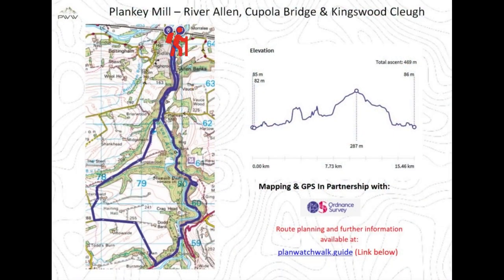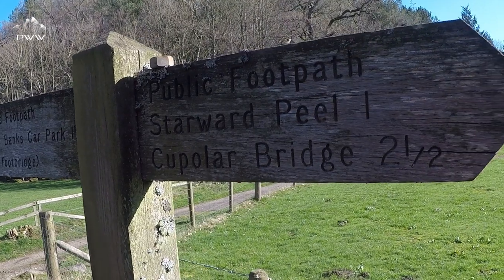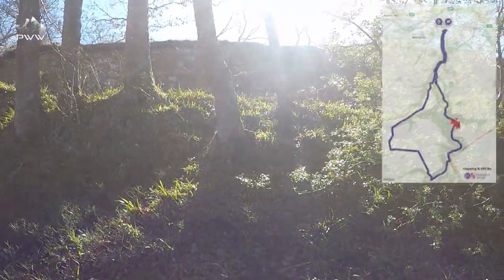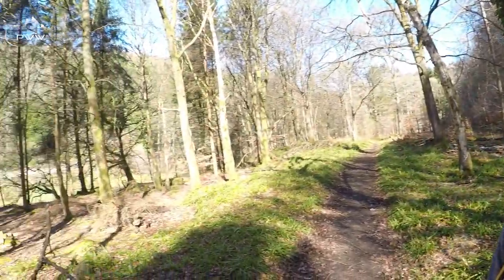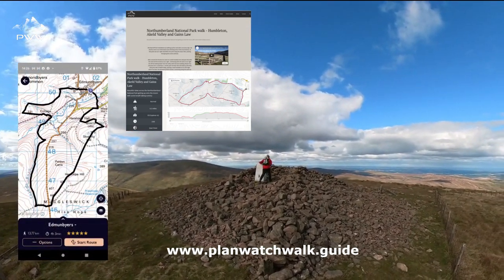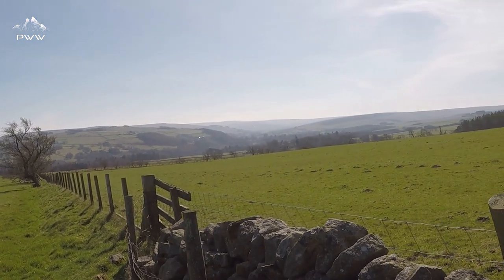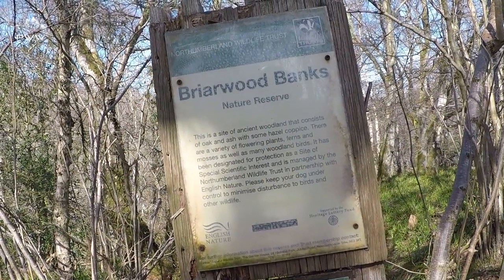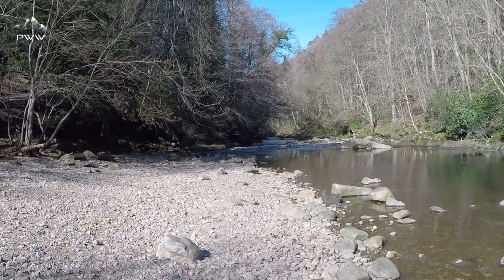Plankey Mill – River Allen, Cupola Bridge & Kingswood Cleugh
A walk of great variation.  We take in river and wooded trails, and ruins dating back to the 13th century.  We trek along a magnificent gorge, before returning through the ancient woodland of Briarwood Bank.  A great day of tranquillity waits.

Why not sign up to Plan Watch Walks ‘Outdoor Catch-Up’, a fortnightly circular with all of the best deals.

Camera Kit
GoPro 5 – Go anywhere action camera
hohem iSteady Pro 4-Gimbal stabiliser – Making your video professional
Lavalier Microphone – Capture professional audio
Insta360 ONE X2-360 Degree Camera – bringing video to a new dimension
Insta360 3M (10ft) Invisible Selfie Stick – make it look like a drone